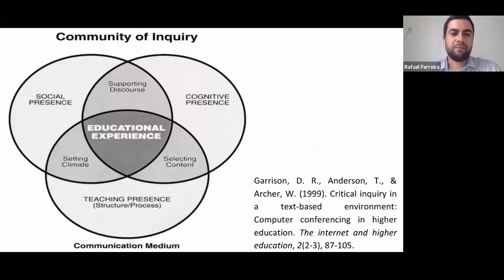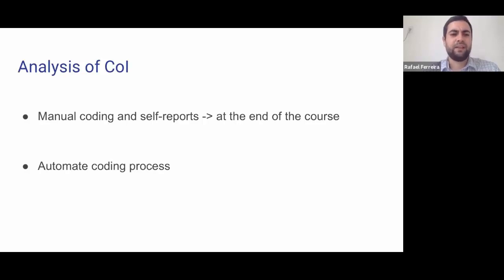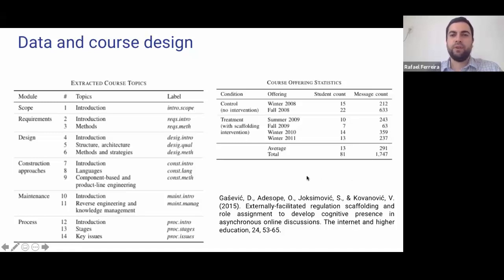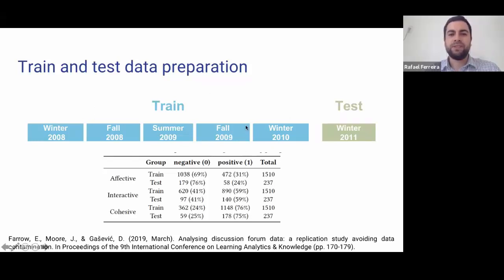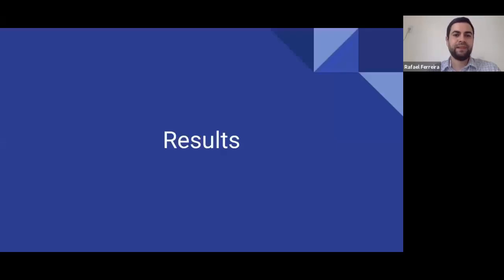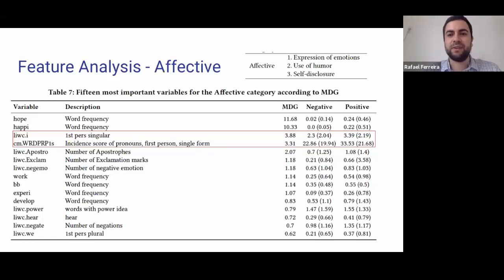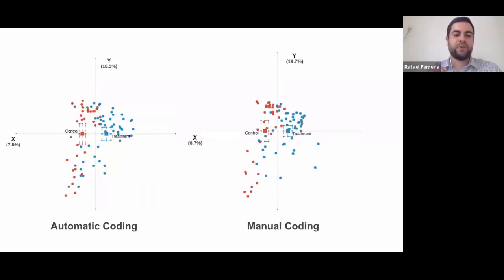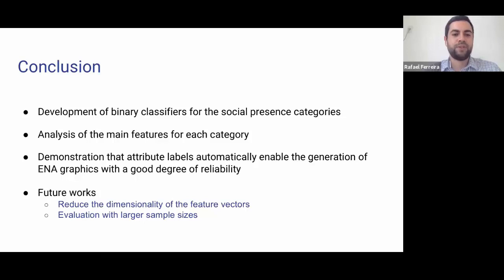Presentation B4-P2: Towards Automatic Content Analysis of Social Presence in Transcripts of ...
Speaker: Raffael Ferreira Mello

Abstract:
This paper presents an approach to automatic labeling of the content of messages in online discussion according to the categories of social presence. To achieve this goal, the proposed approach is based on a combination of traditional text mining features and word counts extracted with the use of established linguistic frameworks (i.e., LIWC and Coh-metrix). The best performing classifier obtained 0.95 and 0.88 for accuracy and Cohen’s kappa, respectively. This paper also provides some theoretical insights into the nature of social presence by looking at the classification features that were most relevant for distinguishing between the different categories. Finally, this study adopted epistemic network analysis to investigate the structural construct validity of the automatic classification approach. Namely, the analysis showed that the epistemic networks produced based on messages manually and automatically coded produced nearly identical results. This finding thus produced evidence of the structural validity of the automatic approach.